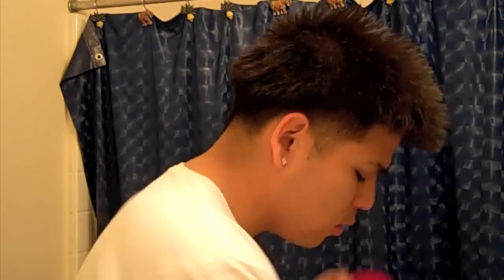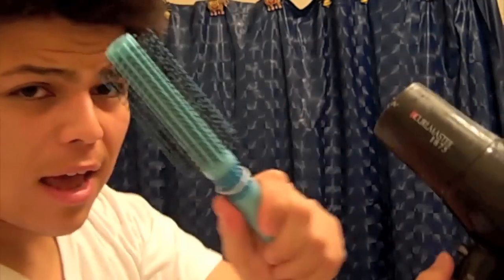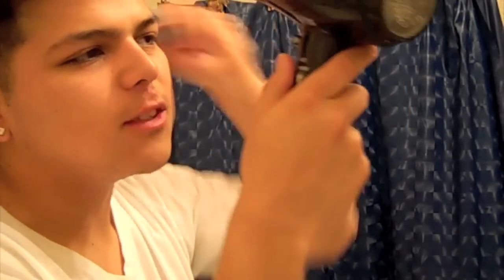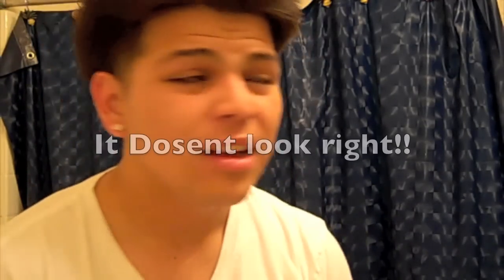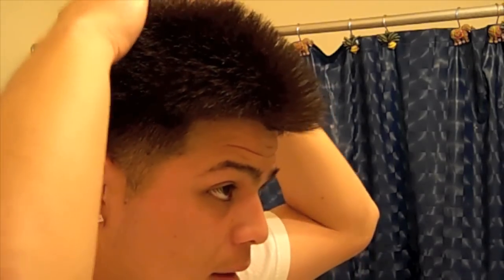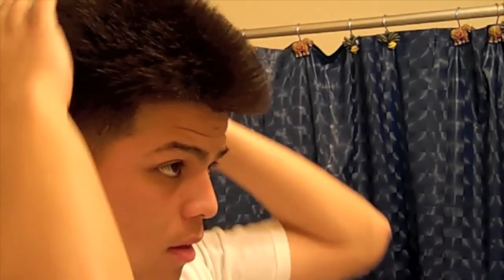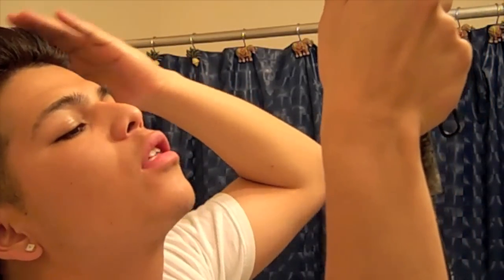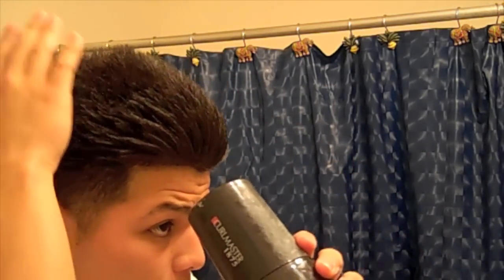How to do a Blowout !?!? (HD) (Straight Hair) (DJ Pauly D)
How to make a blowout!
my last hair video of this wanna be pauly D style. OLD VIDEO LOL